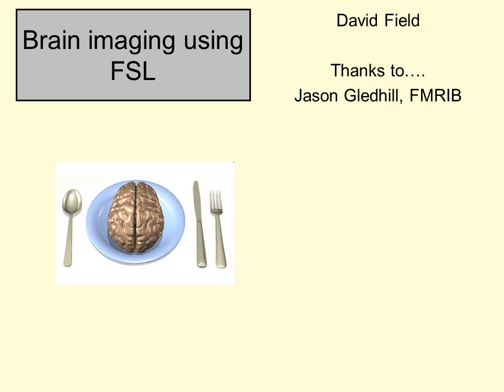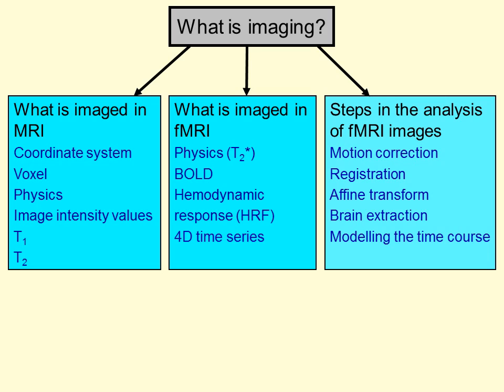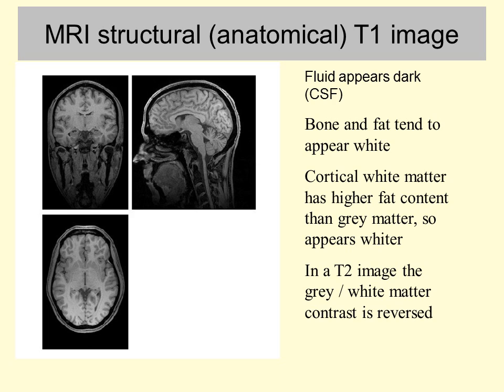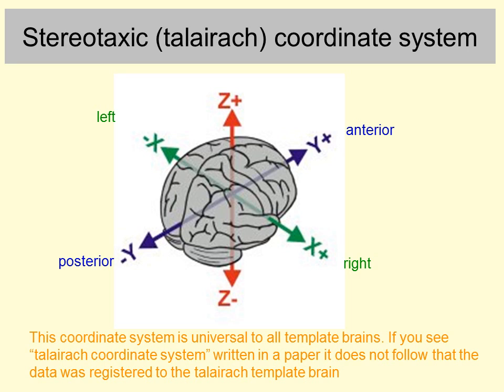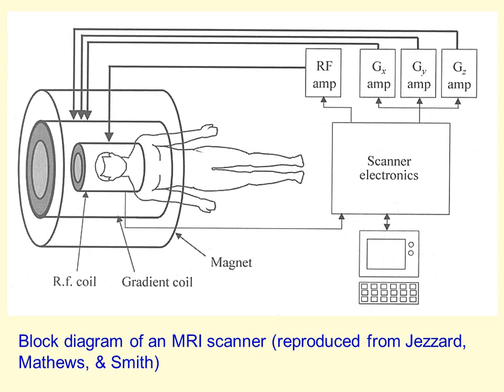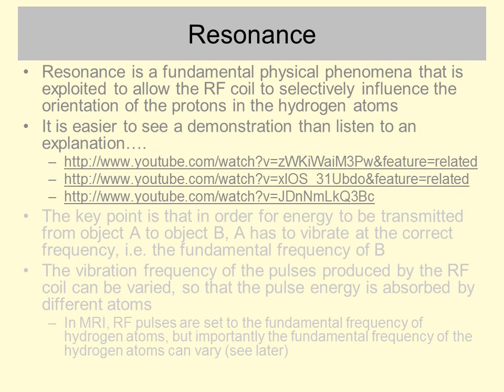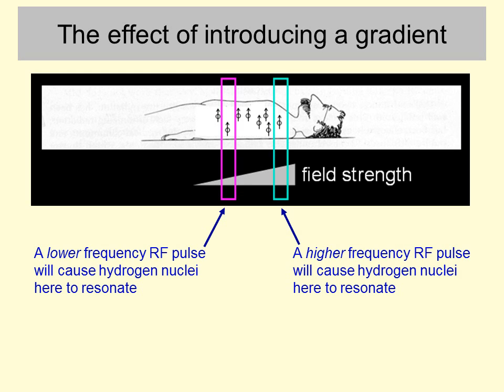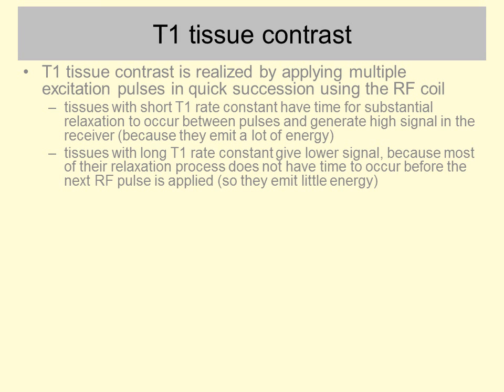Introduction to fMRI part 1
David Field, University of Reading, UK, PYM0FM module: fMRI data analysis